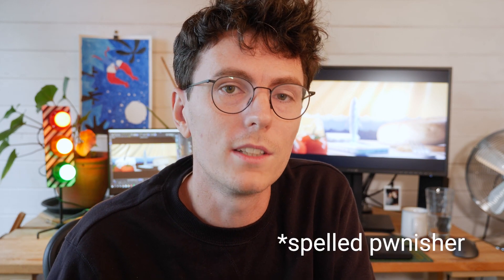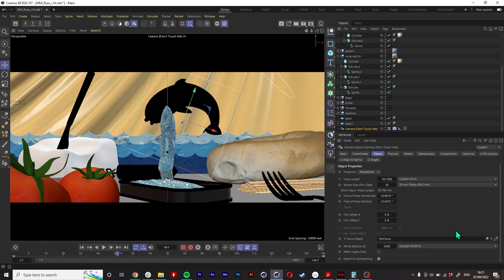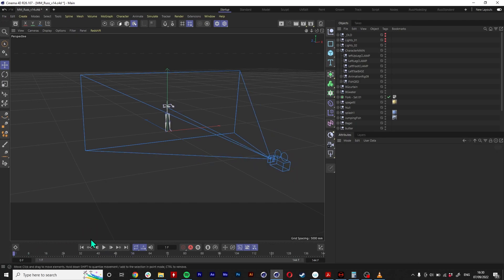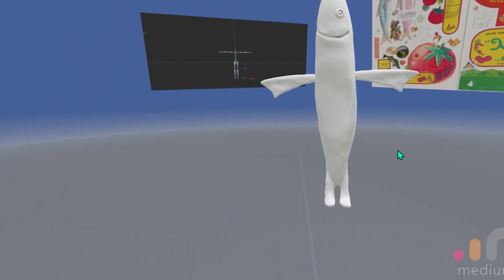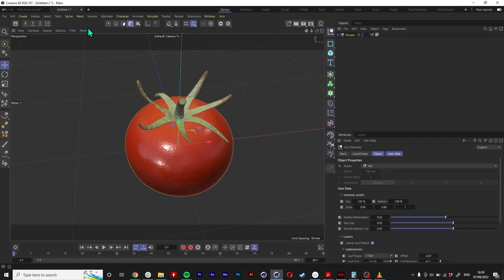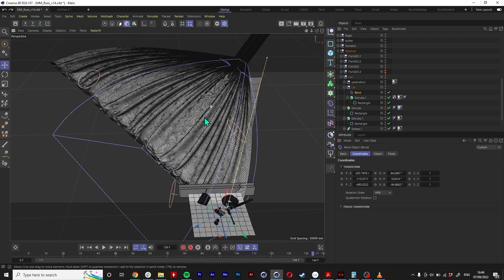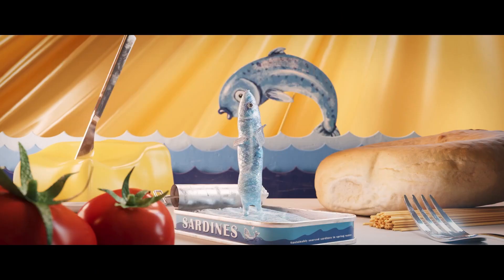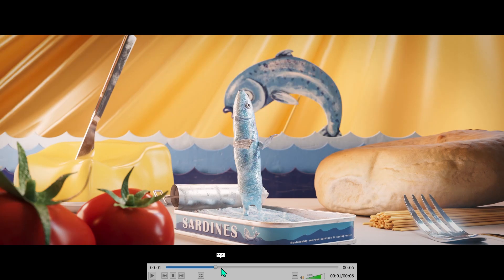Sardine Scene Breakdown - VR Modelling & C4D - Pwinsher Challenge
A creative and technical breakdown of my sardine themed entry into Pwnisher aka Clint Jones latest render challenge, Moving Meditations.

Intro - 00:00
Creative Process - 01:57
The Template - 04:29
VR Sculpt in Medium - 05:29
Attaching the Fish to Mocap - 07:45
Other Scene Modelling - 09:18
 Materials - 12:43
Outro & Channel Update - 17:54